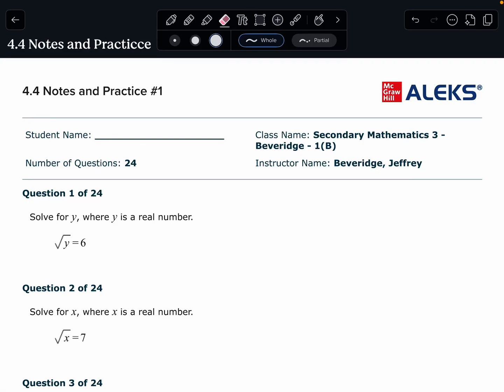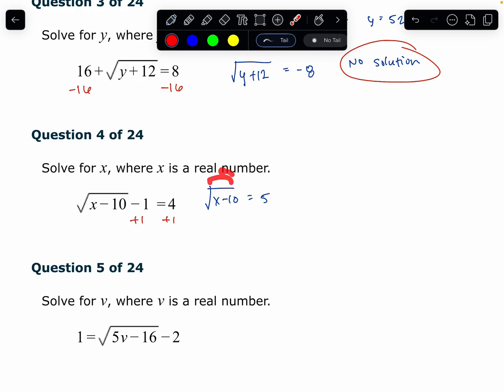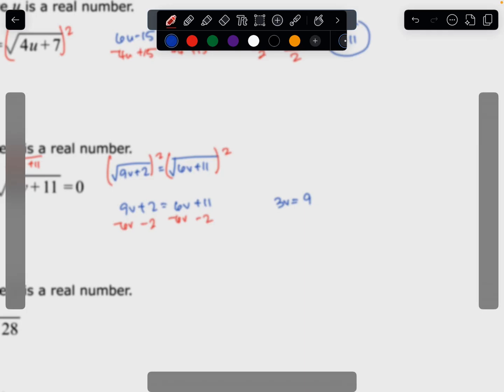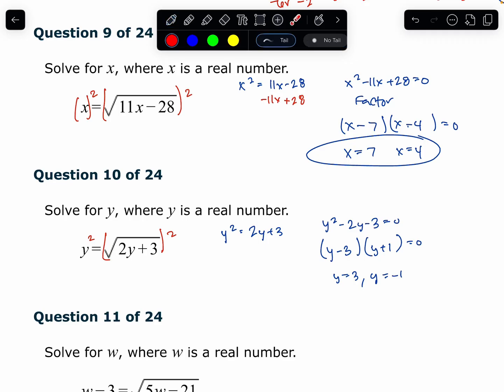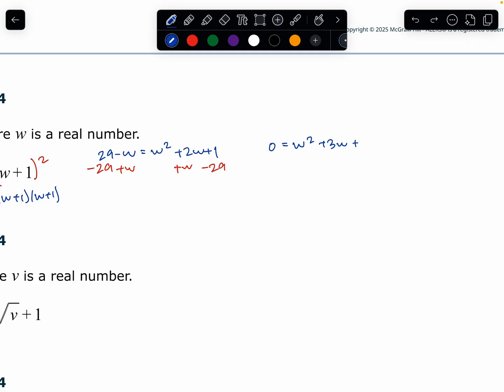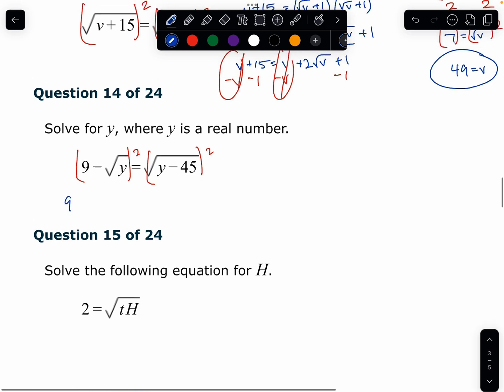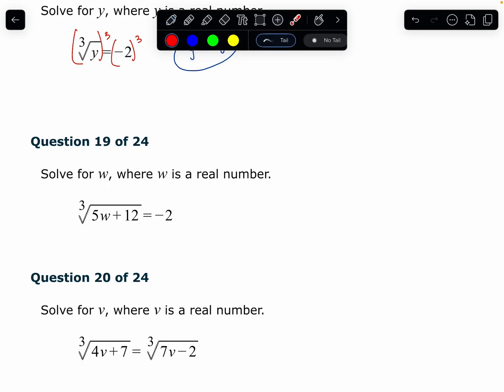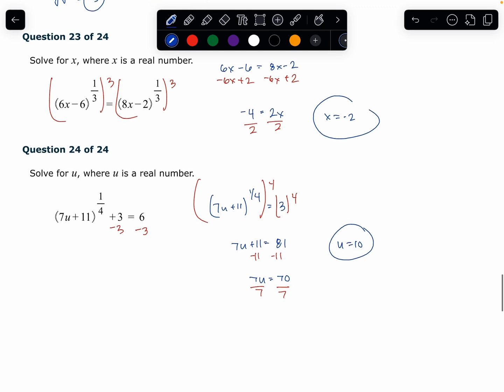4.4 Notes and Practice